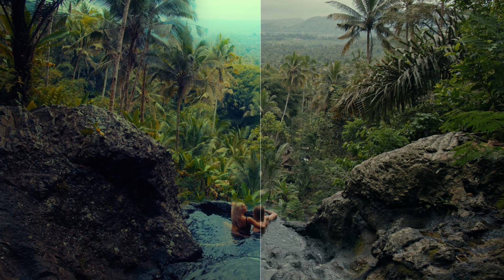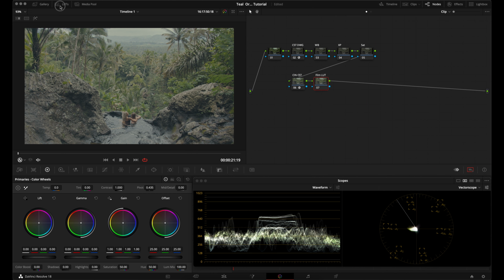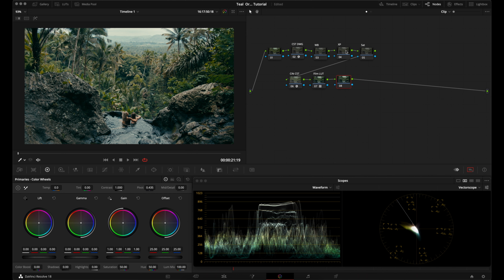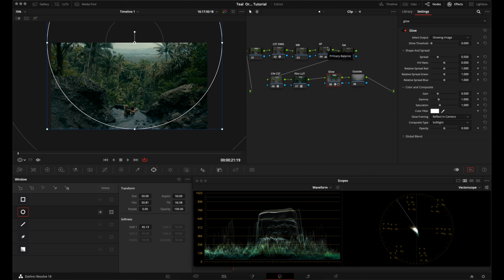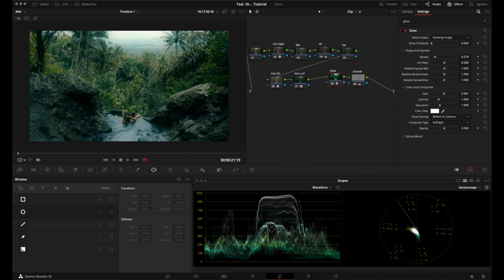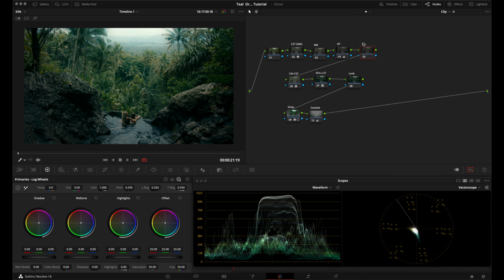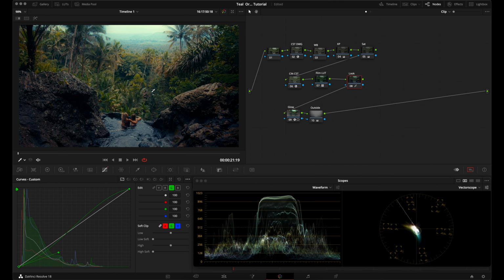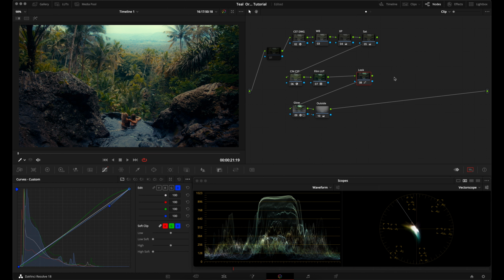Create a Color Rich Cinematic Look in DaVinci Resolve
Comment any related questions you have.

▷ Hire Me To Color Grade Your Project

Purchasing any of these services or tools for filmmakers and/or video colorists helps keep this channel going—so thank you for your support! These are products I personally use as a video colorist, and I’m happy to share exclusive discounts/benefits with you. Check them out below.

Premium cinematic footage for color grading and filmmaking.

Dehancer Pro Discount
Film emulation plugin recreating iconic film stocks with advanced grain, halation, and color processing.

OmniScopes Pro Discount
Professional video scopes plugin offering advanced waveform, parade, vectorscope, and false color monitoring for precise color grading.

Fylm.ai Discount
AI-powered cloud-based color grading tool that streamlines look development with advanced machine learning and collaborative features.